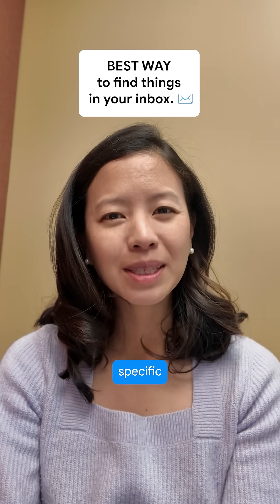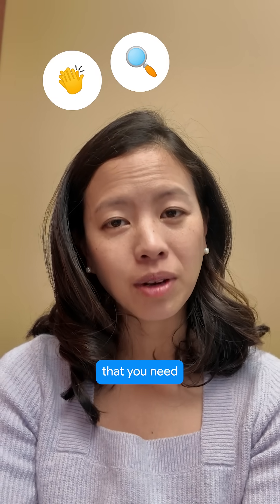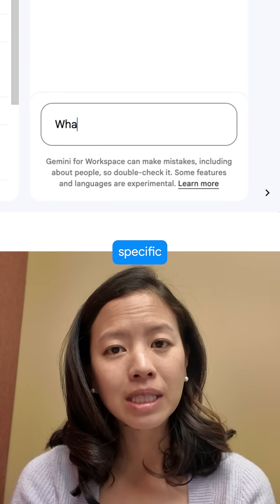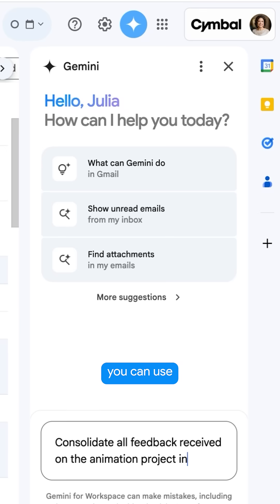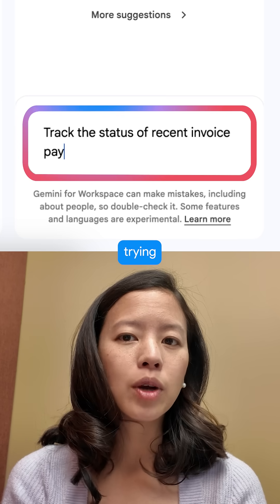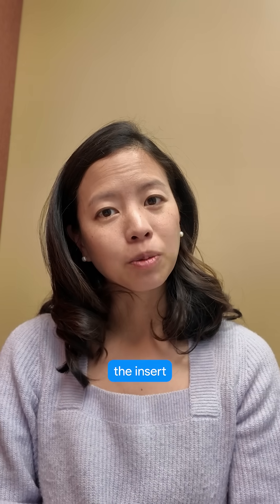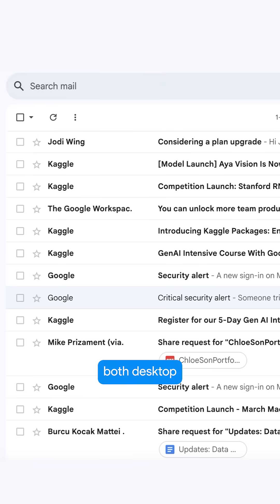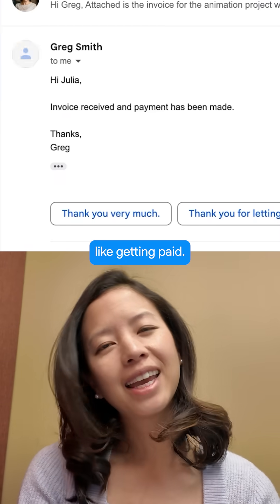No more endless inbox searching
Searching your inbox just got smarter. Use Gemini's side panel Q&A feature to quickly find dates, names, and other key info buried in your Gmail threads. This feature lets you ask questions and get precise answers without digging through endless emails.